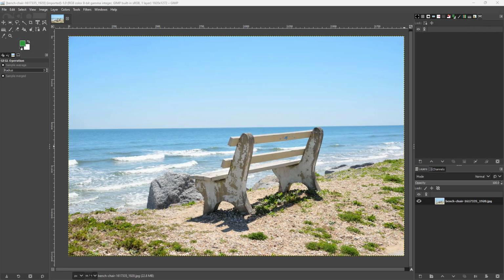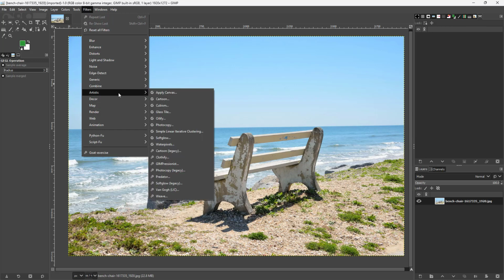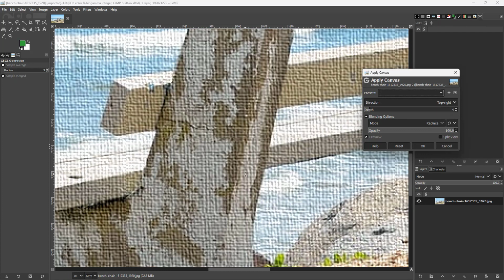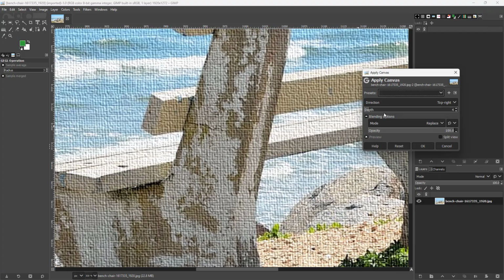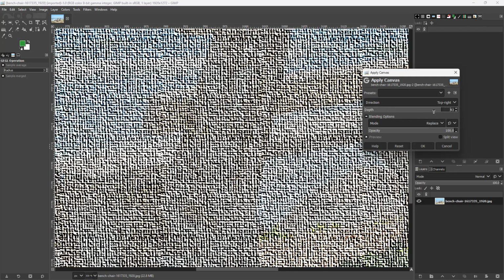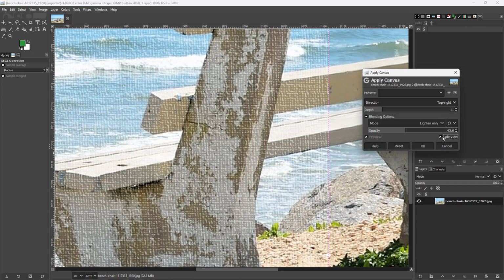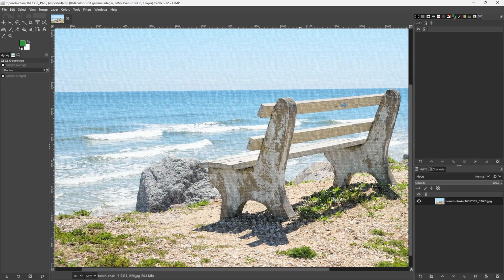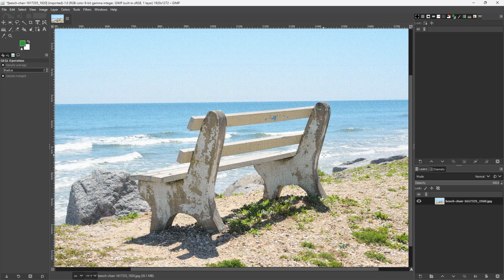GIMP - Lesson 171 - Apply Canvas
In this tutorial, we will be discussing about Apply Canvas in GIMP